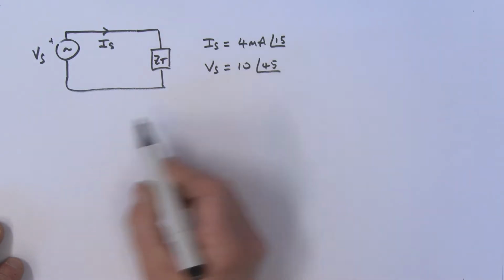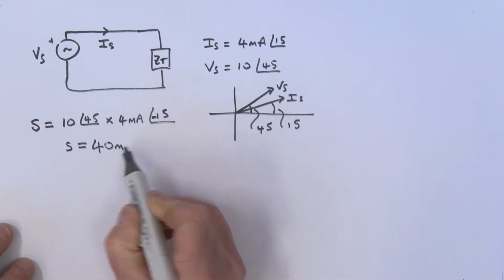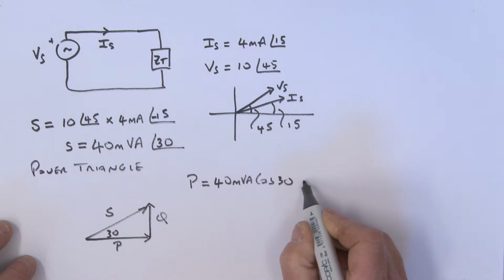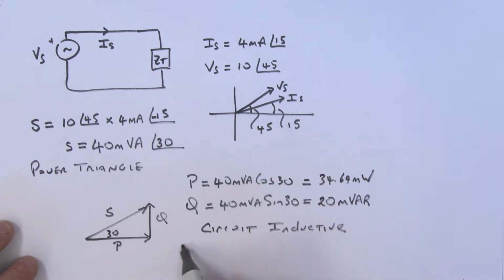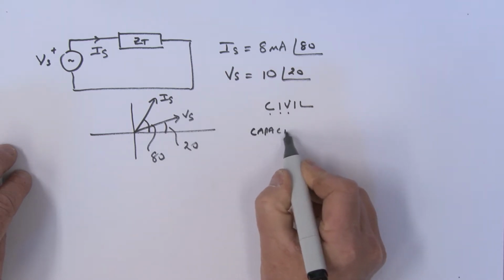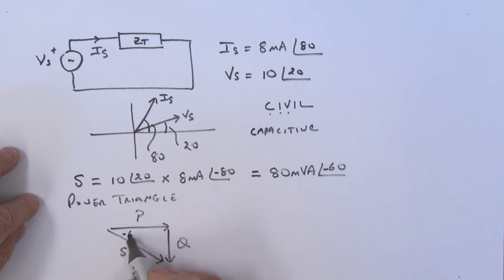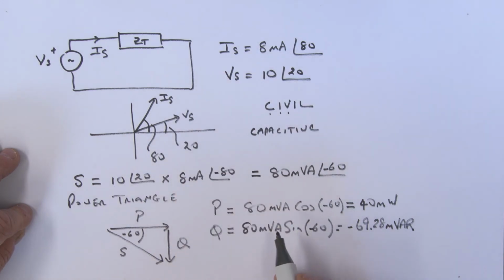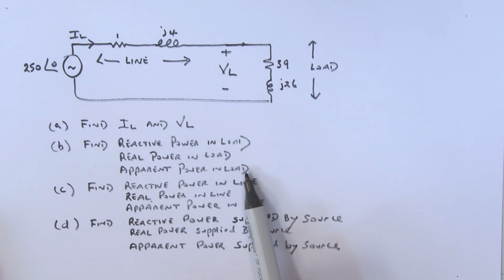7 Complex Power examples continued